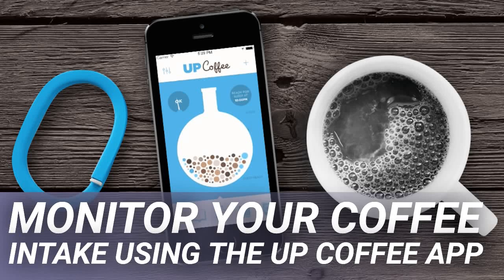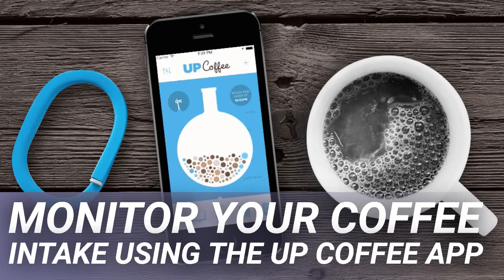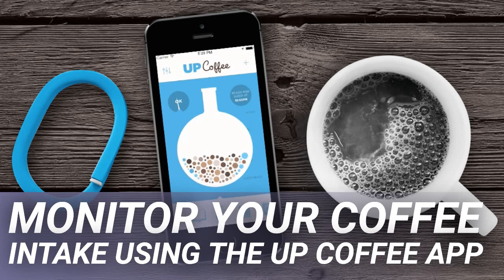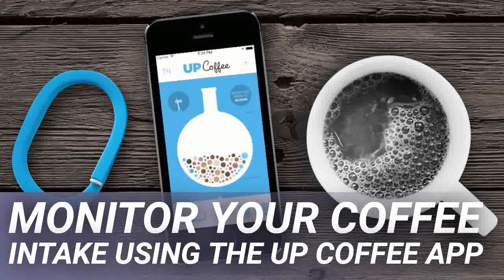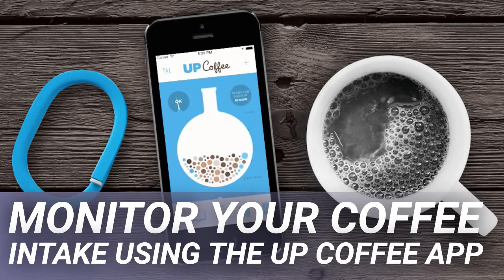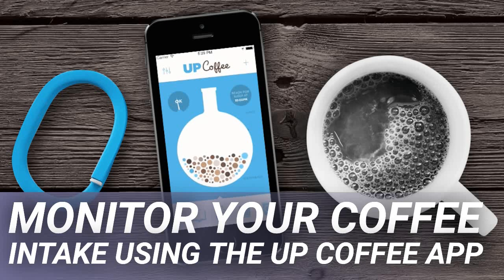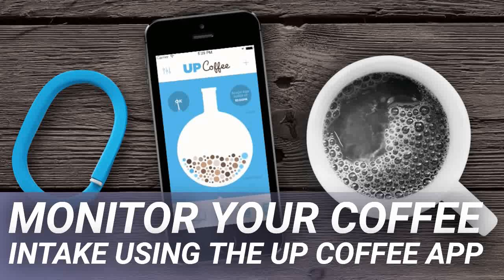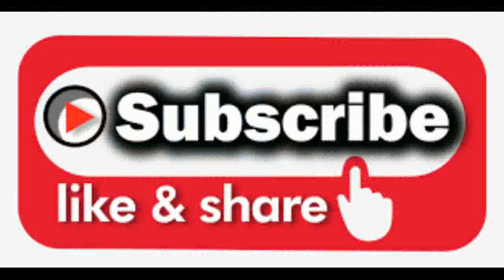Monitor Your Coffee Intake Using The UP Coffee App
Over compensating with coffee will hurt the quality of your sleep, making you more tired the next day.

Monitoring one’s caffeine intake is too tedious when you have a long list of things to do. The best way to regulate how much coffee you drink is through an automated app called UP Coffee.

Because caffeine comes in many different forms, the app acknowledges several sources including energy drinks and chocolate. Those who use the app consistently will know how long it takes for their mind to come down and succumb to sleep.

The more individuals use UP Coffee, the more accurate the app gets. By collecting data, users can predict how caffeine affects their health. For those who are seeking out alternative ways for better sleep, it doesn’t hurt to give the app a try.

Nat Eliason Nat is the founder of the marketing agency Growth Machine. He shares lifetyle tips on Lifehack. Read full profile

Do you want to keep a budget, but aren’t sure where to start? Or maybe you have your money in a few different places and want an easy way to keep an eye on it all? We scoured the web and app stores to find the best money management apps so you can dive in, start saving money, and live more financially secure! 1. Mint

Mint is a great app for seeing where all of your money is on all of your devices. It can track your bank accounts, credit cards, and even investments. You can also use it to plan budgets and future expenses, but its main focus is on giving you a financial overview.

You Need a Budget (YNAB) is a great tool for setting a budget and sticking to it. YNAB is nicely designed and gives you a clear report of where your money is going, as well as tools and “four rules” for budgeting to help you save.

Spendee is a budget and expense tracker with a heavy focus on design. Spendee is truly beautiful and does a good job of showing you where all of your money is going and how you can adjust course. The only down side is that you’ll need to manually enter your transactions.

Expensify is perfect for the business traveler who wants to easily create expense reports of where he or she is spending money. You can do things such as take pictures of receipts, track your time, log any distances traveled, and print it out whenever you want to for expense reporting.

Budgt is another good app for helping you watch your budget, and it’s geared towards college students and other people on more strict monthly incomes. If you’re a student trying to make sure you stick within a certain allowance, this is a great app for you.

Dollarbird is a personal finance app that focuses around creating a calendar of your expenses to give you a high-level view of your expenditures, as well as predict big expenses that will come up in the future. It’s great for making sure you have a macro-level view of your financial situation.

The Pocket Expense App is an alternative to Mint. It gives you an overview of all of your accounts and expenses, and helps you keep everything in check without too many bells and whistles.

Toshl is a fun, personal financial management app that has many of the features of the other apps on this list, and adds in fun animated characters to make it more interesting. It’s also one of the few to also have an app for windows phones!

Budget boss is interesting because it learns your spending habits, and in addition to helping you make a budget, it can predict your spending over time in order to let you know where you’ll likely be at financially in the future. It’s great for helping you adjust course from spending too much of your money.

Those are our top 9 picks for great budgeting tools, but ultimately the most important thing is that you have some sort of money-management system. Keeping track of our money is important for ensuring that we’re on track for all of our financial goals.